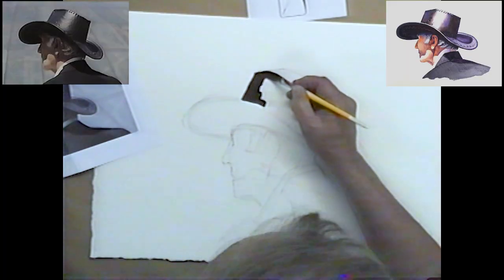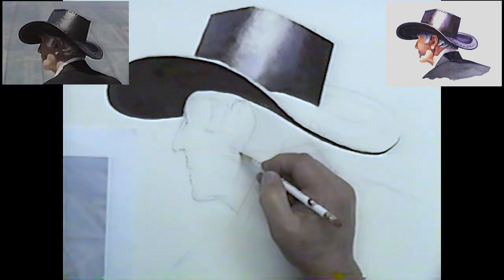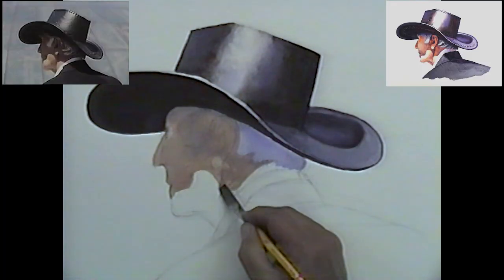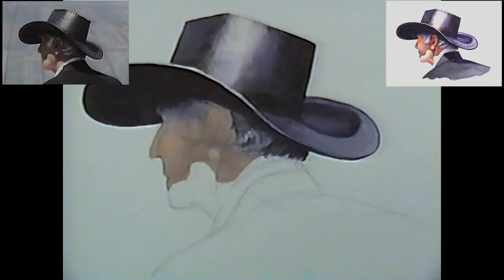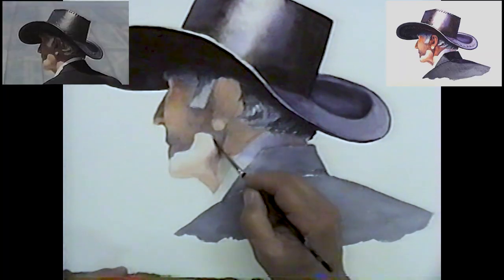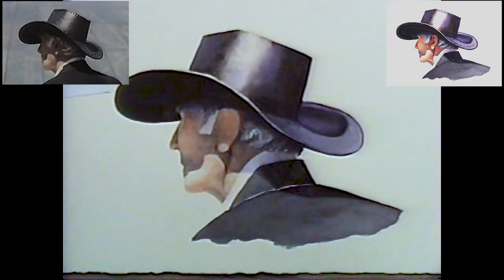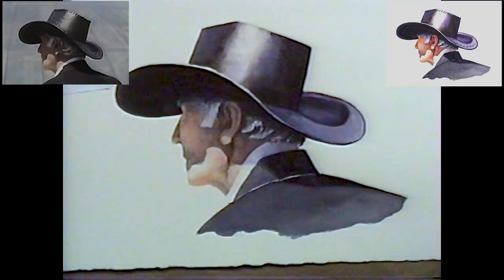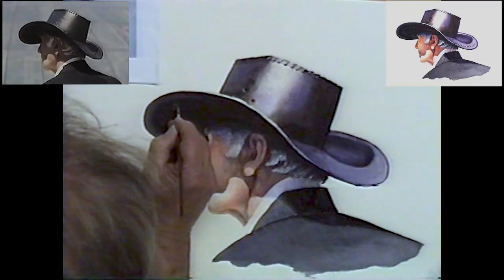Gouacho: A Watercolor Demonstration by Larry Casso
Larry obtained this reference photo from a friend who was traveling abroad and he was so struck by the lighting, he had to paint it. Done in 2009 on Arches watercolor paper using M Graham watercolors: burnt sienna, cadmium red light, alizarin crimson and ultramarine blue with chinese white added when needed for lighter areas such as hair. This was Larry's portrait palette he used for years, burnt sienna and cadmium red light for the flesh tones (more or less red as needed for subject, paler washes and building color in layers) and the ultramarine blue and alizarin crimson for the shadows, it worked very well for him. Larry did this video in his Thursday night advanced class and the background chatter is a hoot.
He mentions his students giving him a stainless steel dog water bowl to use when painting because the paint doesn't stick to the stainless steel. After he passed and we were clearing out the school at the Mandeville location, I saw the bowl, never realized where it came from but thought so cool. Took it home and it sits on my art table today. Never realized the significance, it was his bowl given to him by students, until I watched this video. Sure makes it a special bowl...